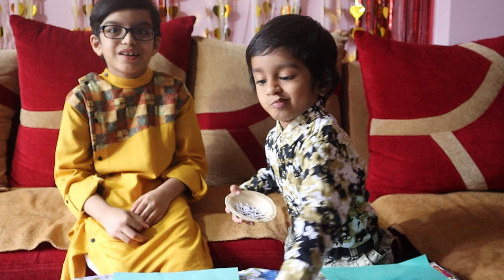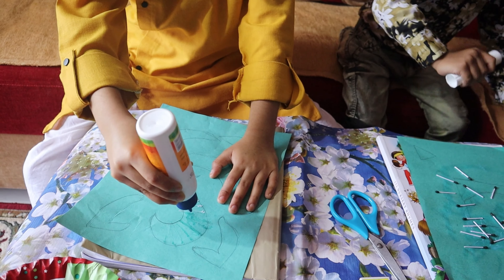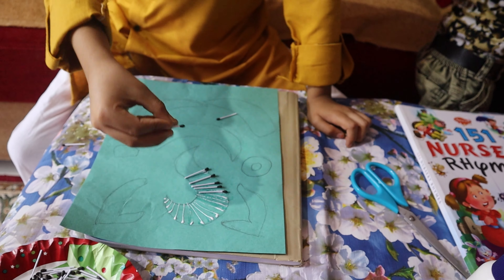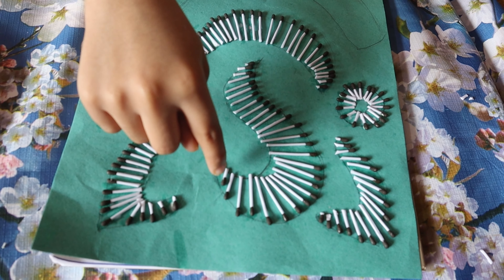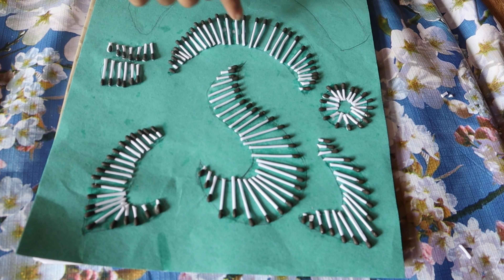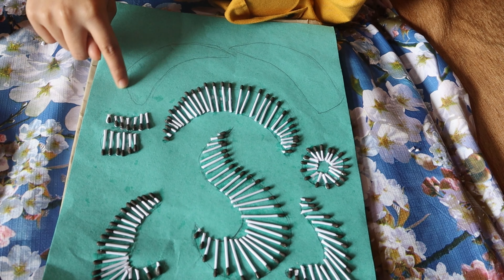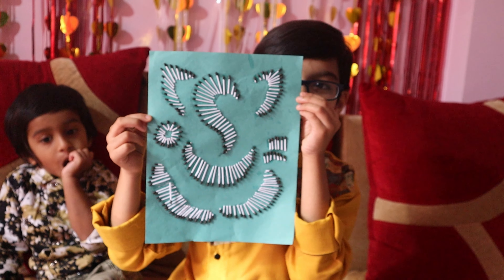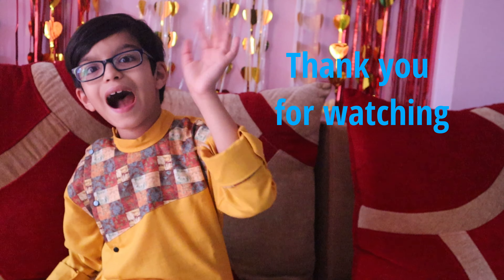Lord Ganesh Craft With Match Sticks || Match Stick Activity || Easy craft ideas at home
Hi friends !!
Welcome to " FUN TIME WITH SUPPU "

Crafts activity
Ganesh activity
Match sticks activity
lord Ganesh
Ganesh activity for kids.